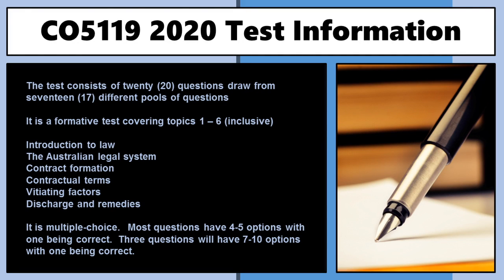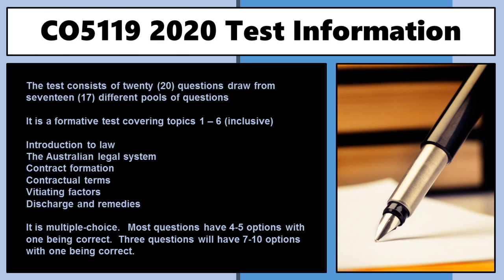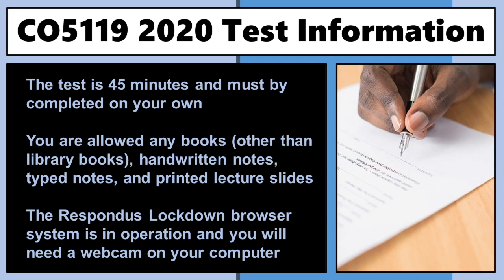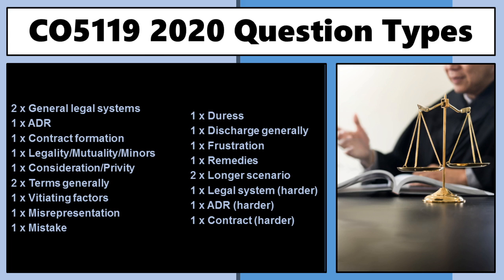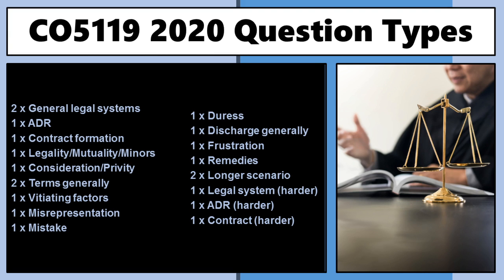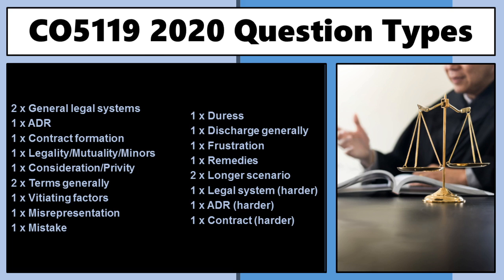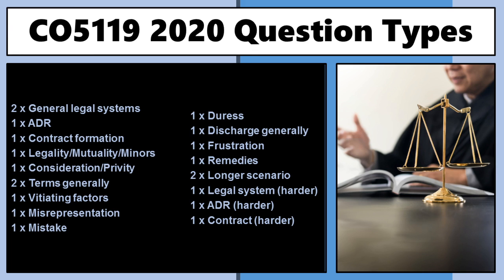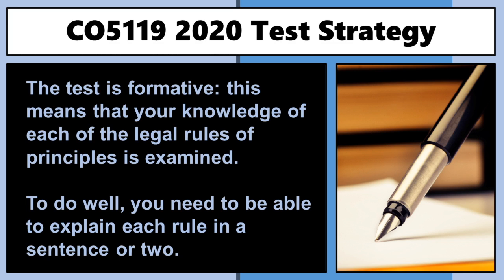CO5119 2020 Test information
Some information of your semester test in 2020.  This will be uploaded and saved to YouTube as usual.